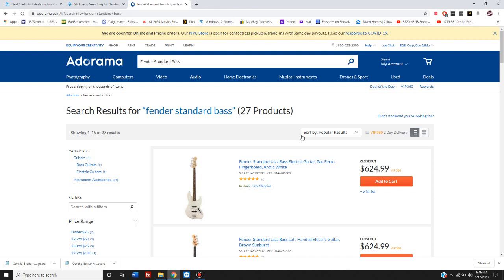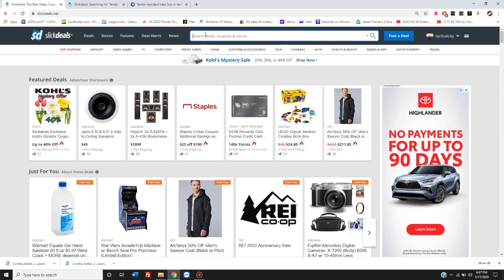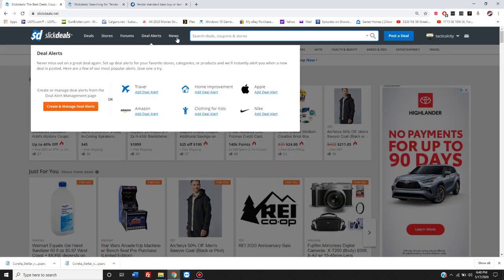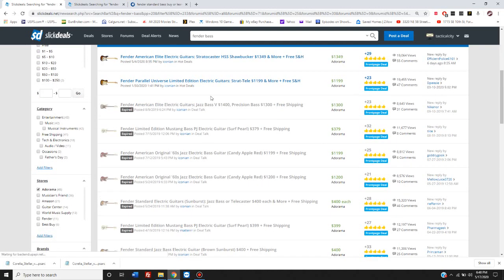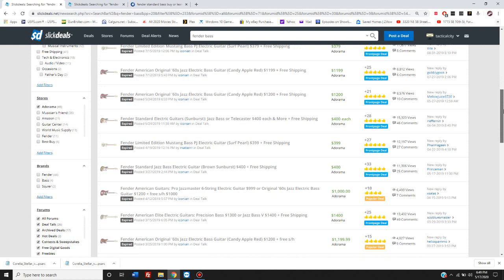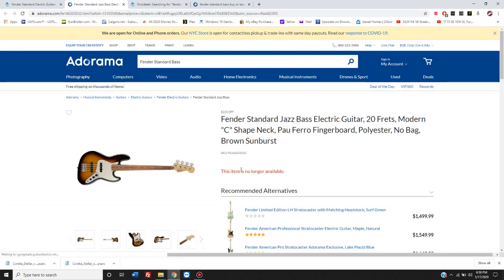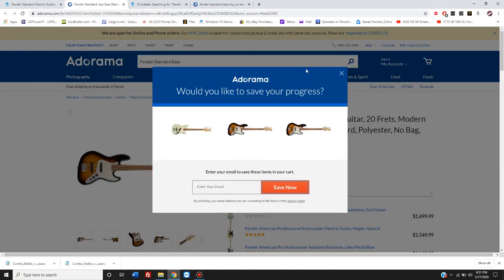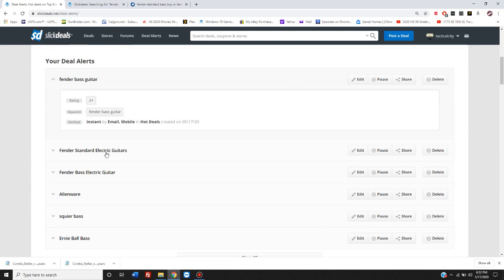Fender Standard Series Guitars for $400 Shipped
In this video I am going to show yo how to save a ton of money on Fender basses and guitars...if you are VERY patient. I get the guitars through Adorama, but I don't go to their website directly. Instead I first go to a coupon clearing house Adorama uses to unload Fender products way below MSRP called SlickDeals.net. Now, for the record I am not sponsored by either company. I'm just a very happy repeat customer passing on what I learned. I've bought four basses this way, at nearly half what others charged for them.  All brand new, unopened, factory firsts in perfect new condition. With a little patience you can get the same deal too.